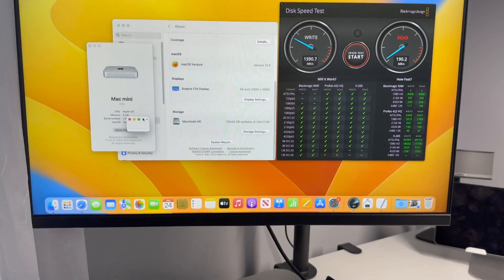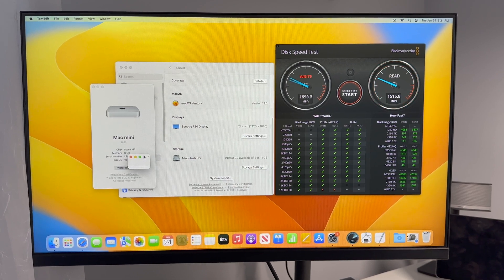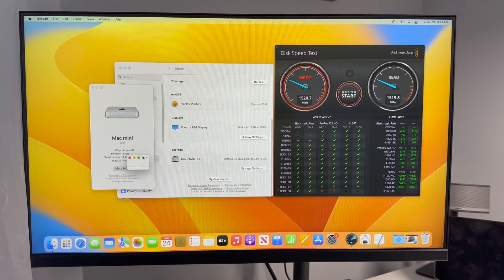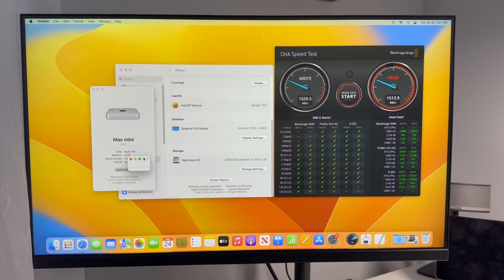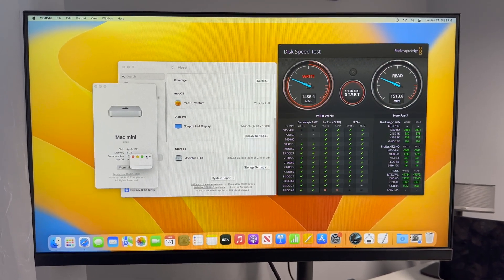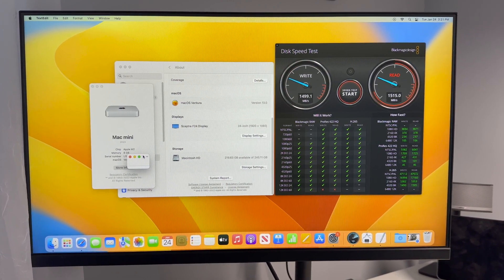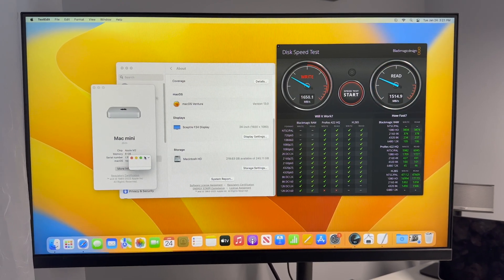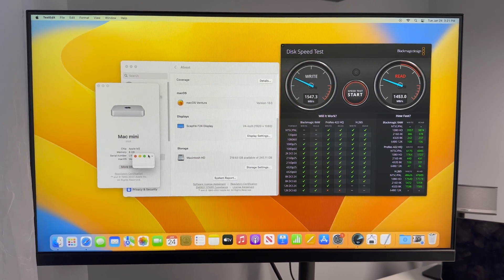M2 Mac Mini Base 256GB SSD Speed Test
BASE M2 Mac Mini
Using Blackmagic to test the speed on the base model M2 Mac Mini 256GB Storage.